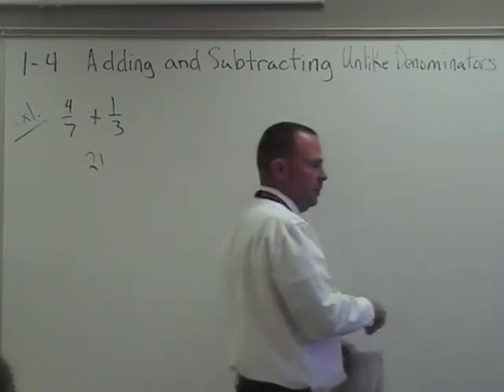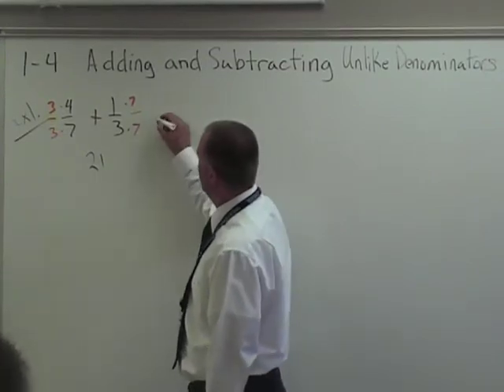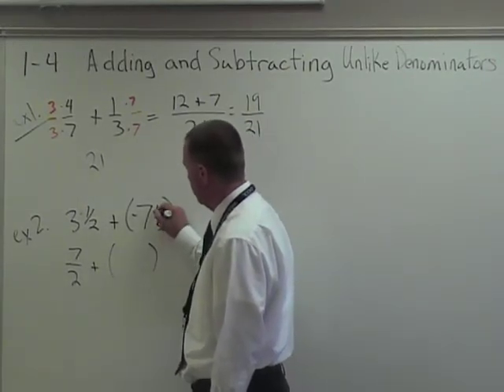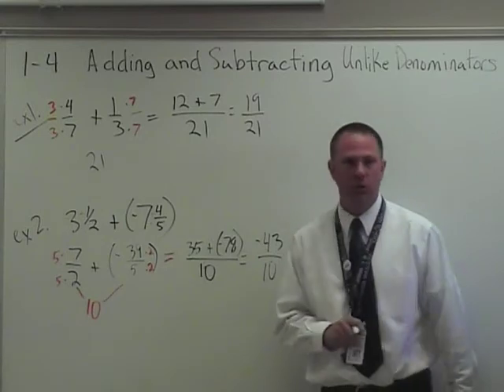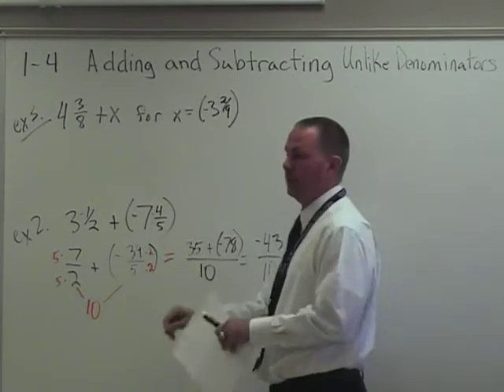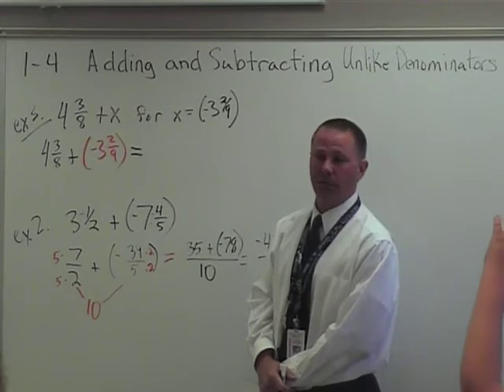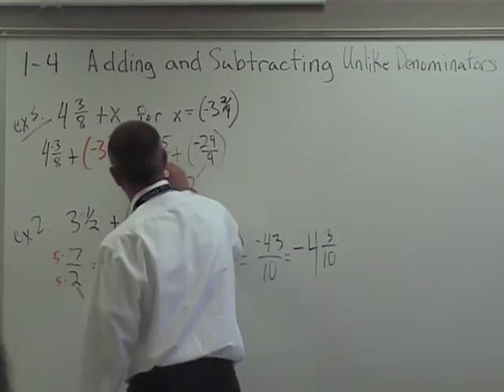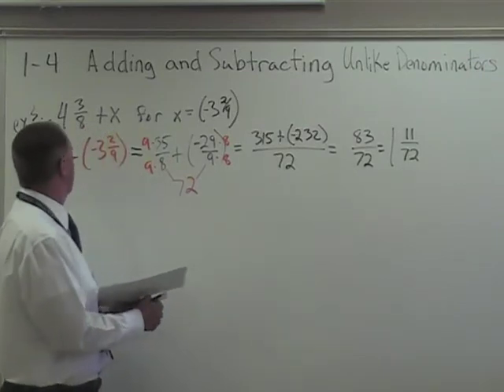Pre 1-4 Add Sub Unlike Denominators.MOD